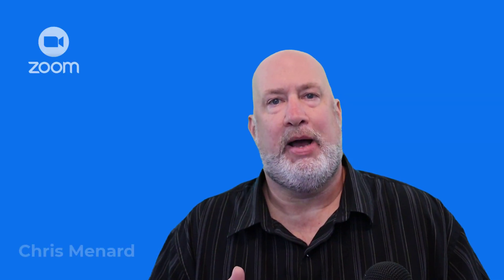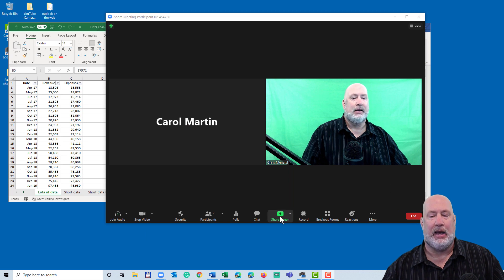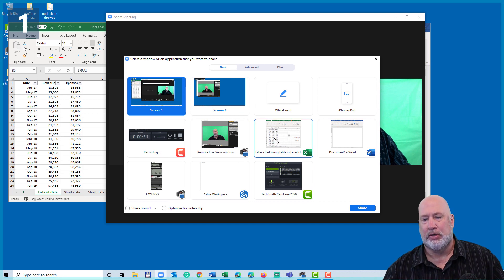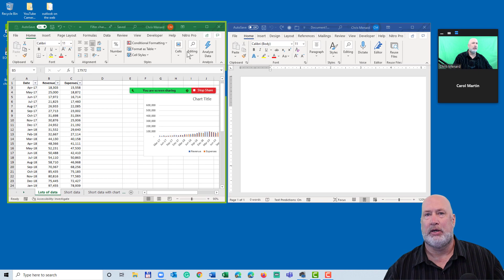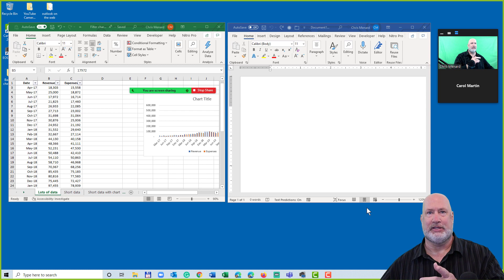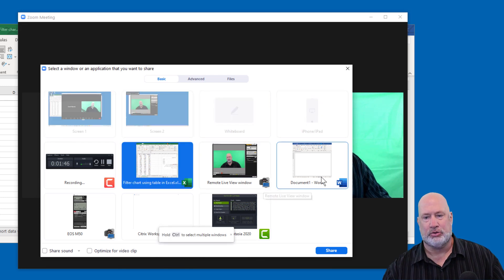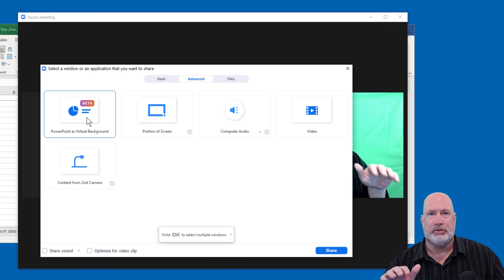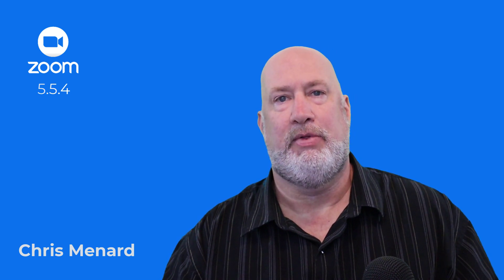Zoom - Notification for Shared Content - Zoom 5.5.4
Zoom now has a new feature when you share your screen, you get notified over your shared content that 1) you are sharing and 2) participants can see your content. I've been in meetings when someone that is sharing is talking about cell B5 in Excel and no one can see their shared screen. This has even happened to me. Now Zoom will inform you when users can see your shared screen.
This new feature is part of Zoom 5.4.4 which was scheduled to be released on 5/1/2021 but actually came out on 5/2/2021. Zoom calls this new feature "Clearer designation of shared content".

Chapters:
0:00 Intro
0:30 Application notification
0:55 Desktop notification
1:35 Share video

When sharing begins, a notification is provided over the shared content, clearly showing what you are sharing and when participants are able to see the content.

-- EQUIPMENT USED
○ My camera